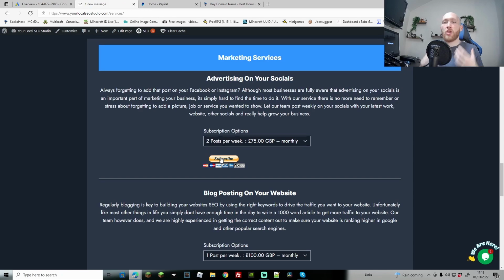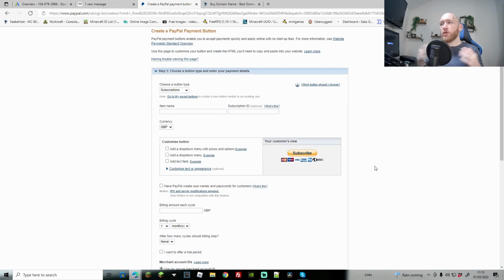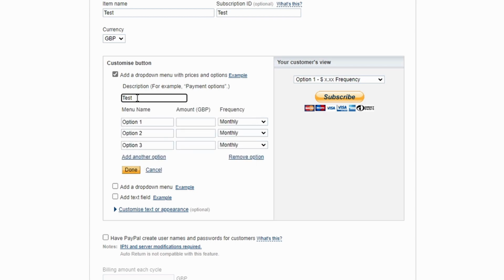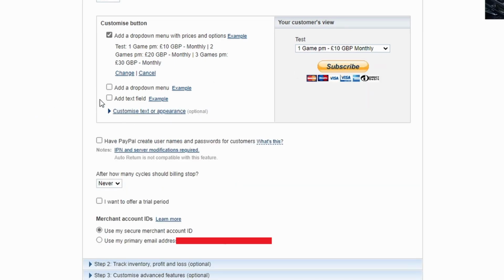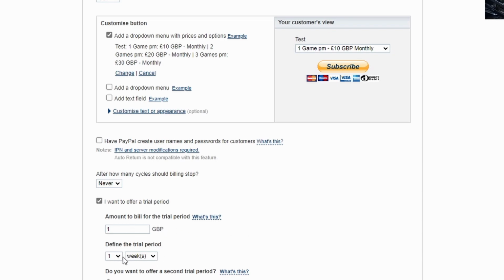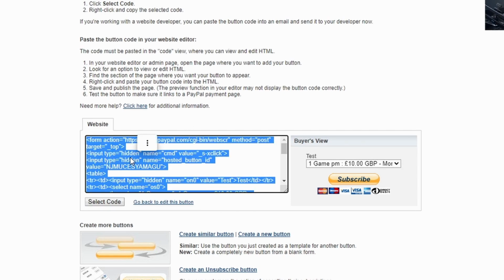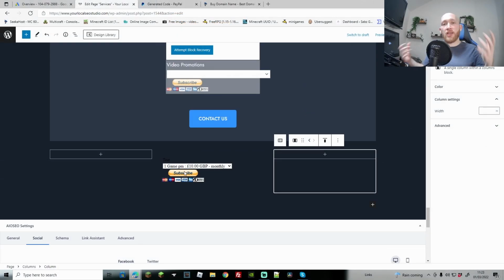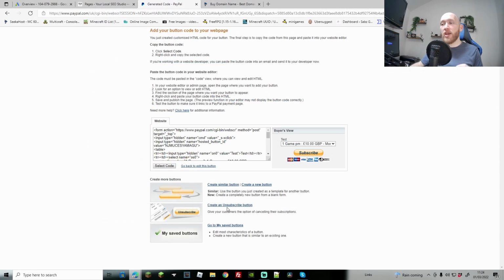How To Make Free Subscription Payments For Your Website With PayPal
How to easily and for free setup Subscriptions or recurring payments from your website on PayPal.

This literally takes a few minutes to setup with now cost at all and you can set up a subscription button with different drop down options for your customers to subscribe to services on your website.

Single or multiple subscription payments are easily setup and can be done in 5 mins and easily embedded on your site with the custom html code.